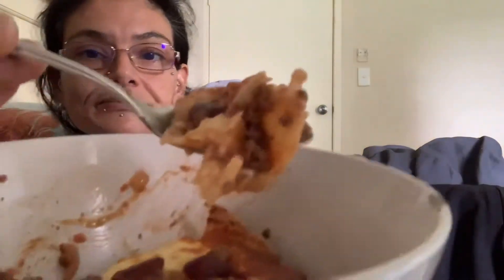Home made Easy Beef Mexican Lasagne Mukbang & Recipe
Hello My DMBz🐝🐝 SQUAD,

Today was a great day I ate two serves of Mexican lasagne and was only sick once.
Ingredients in video.

Hope you are enjoying joining me on this journey.

Uplive account: dlwfb1u9
Uplive: Blancas_Mini_Mukbangs
Younow.com/BlancasMiniMukbangs
YouTube: Blanca’s Mini Mukbangs

Thank you for your support my DMBz Squad🐝🐝🐝 Love you to the moon and back.

Sincerely

Blanca 🐝🐝